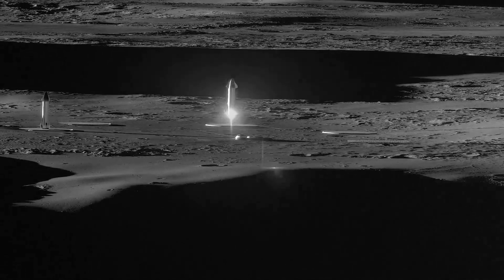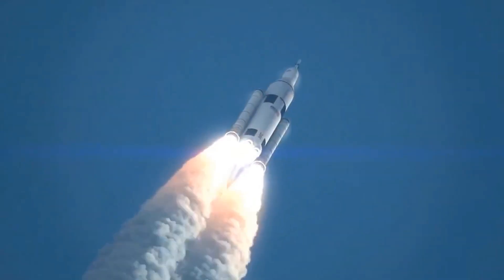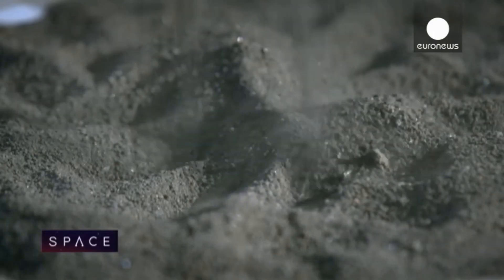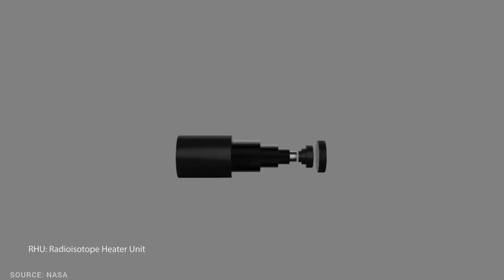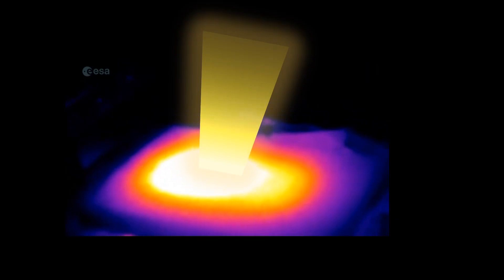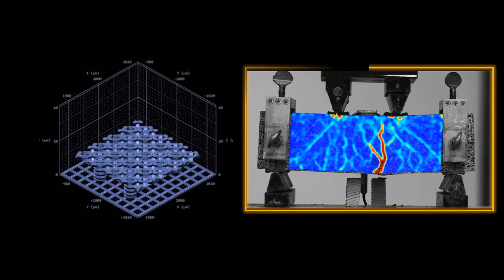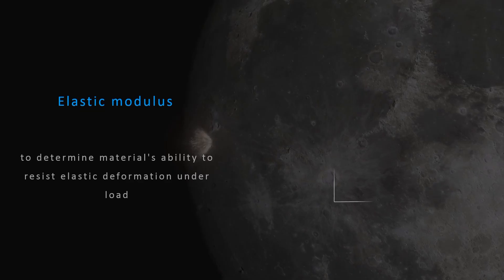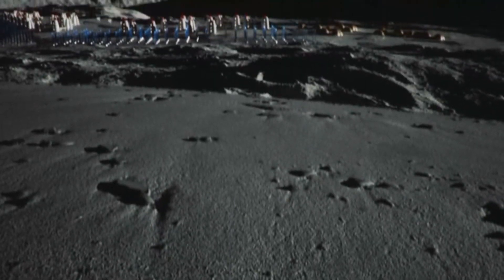The Real Problem with Building a Moon Base | NASA | Spacex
The Real Problem with Building a Moon Base
& Why can't we build a Moon Base With Current Knowledge of Engineering & Physics?

Prepare to have your lunar beliefs shaken as we dive deep into the jaw-dropping challenges that might just make you rethink everything you know about living on the Moon and disclose the real reasons why it's impossible to colonize the Moon.

Buckle up as we explore the REAL and unforeseen hurdles of lunar construction, questioning the feasibility of building on the Moon.

In this eye-opening video, we dissect the limitations of two cutting-edge technologies: 3D printing and inflatable structures.
Discover why even the most advanced 3D-printed structures struggle to stand tall on the Moon's surface. From the mind-boggling energy requirements to the abrasive lunar regolith, we spill the details on why building on the Moon is more challenging than it seems!

Brace yourself for mind-bending facts about regolith collection, temperature extremes, and the shocking impact of meteoroids on inflatable structures. The truth about Moon colonization is about to hit you like a cosmic storm!

But fear not! We explore potential solutions and groundbreaking innovations, like Spacefactory's genius design and the fascinating self-healing properties of regolith-based structures.
Armed with scientific insights and references, this video peels back the layers of misinformation surrounding Moon colonization.

PRODUCTS that you might find useful:

3D printers:
►Flashforge Adventurer 3 - Best 3D Printer for Beginners:
US prices

►Creality Ender 3 Pro - Best Budget FDM 3D Printer:
US prices

►Dremel DigiLab 3D45 - Best 3D Printer for Educators:
US prices

Wall Mounted Infrared Heater:

Nexus Portable Power Station:

Ecobee3 Lite Smart Thermostat:

Sense Energy Monitor:

Dyson Pure Cool HEPA Air Purifier:

Greenworks 40V 16" Brushless Cordless Chainsaw:

Sources For Reference:

- refer to page 5 for the specific heat of regolith

- self-healing material for lunar structures

- laser melting power requirements on the moon

- refer to page 6 table 1 for disadvantages of technologies for processing regolith

- energy to melt regolith simulants